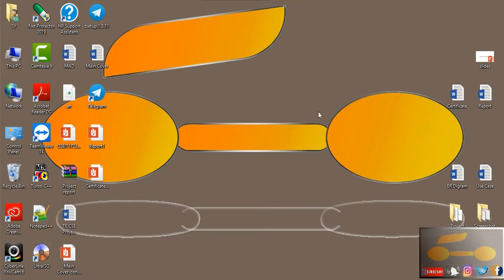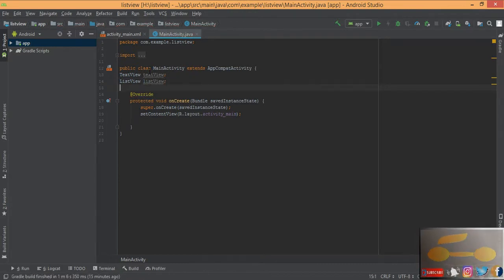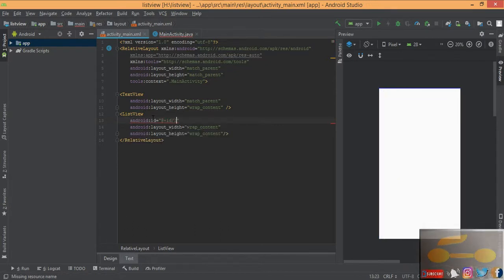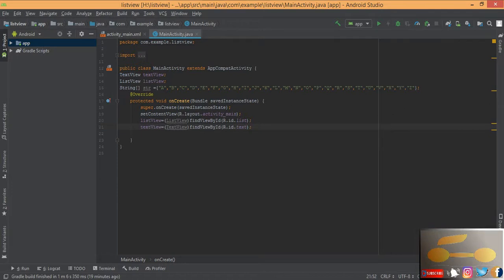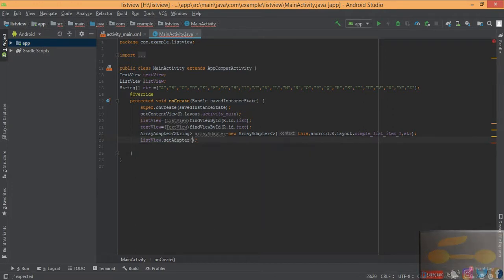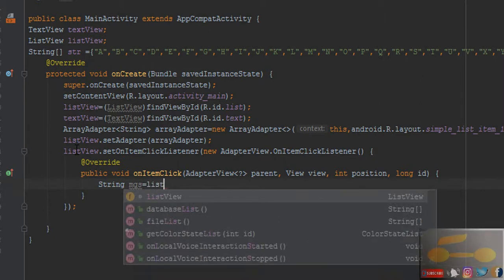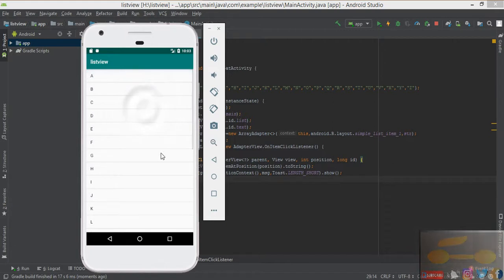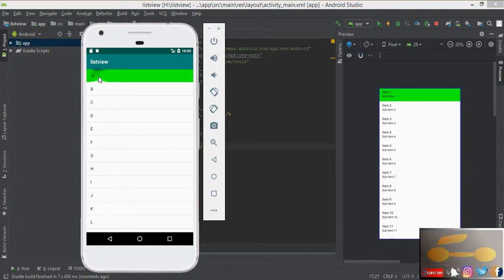ListView in Android | Step-by-Step Tutorial for Beginners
ListView is a list of scrollable items can be displayed in Android using ListView. It helps you to displaying the data in the form of a scrollable list. Users can then select any list item by clicking on it. ListView is default scrollable so we do not need to use scroll View or anything else with ListView.
ListView is widely used in android applications. A very common example of ListView is your phone contact book, where you have a list of your contacts displayed in a ListView and if you click on it then user information is displayed.